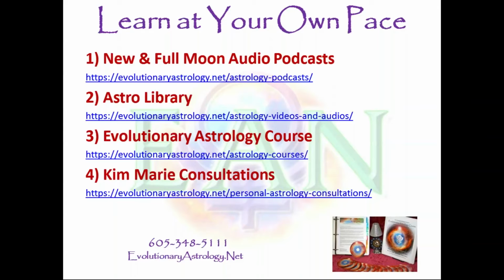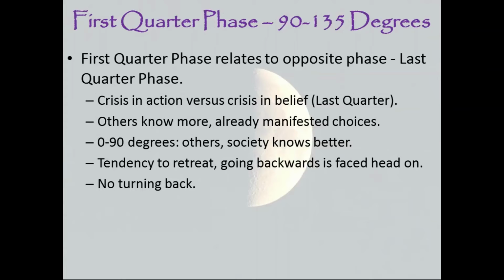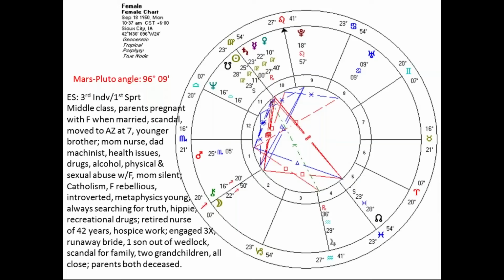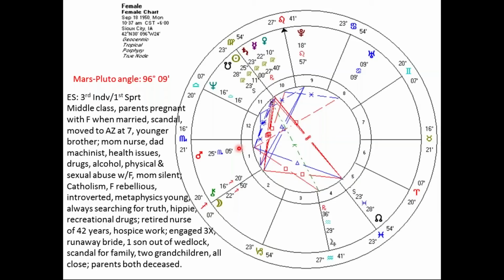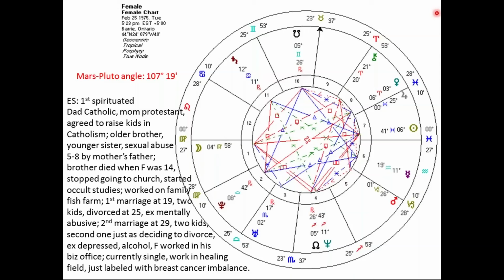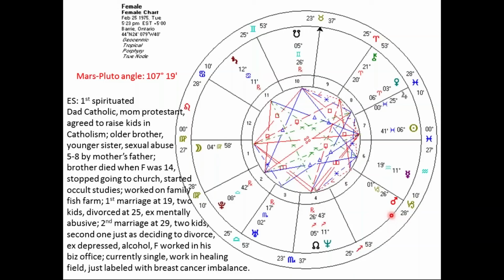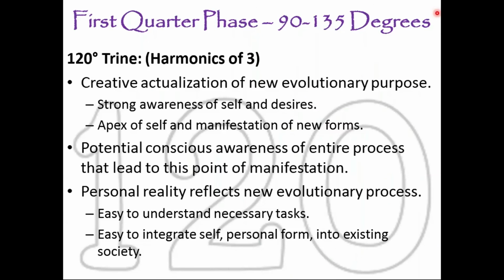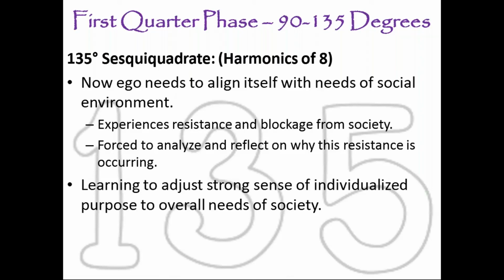Mars First Quarter Phase Pluto